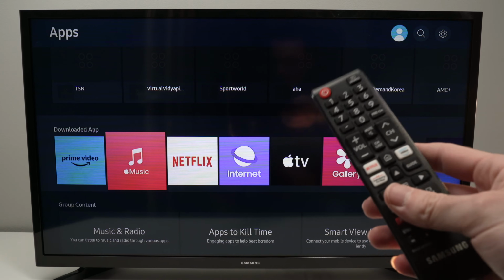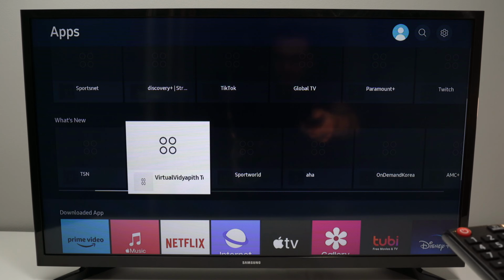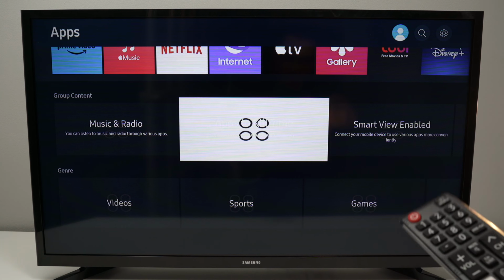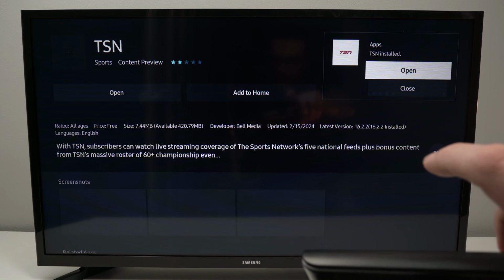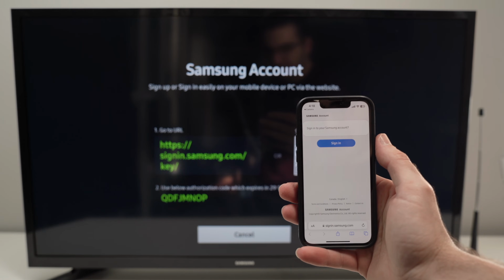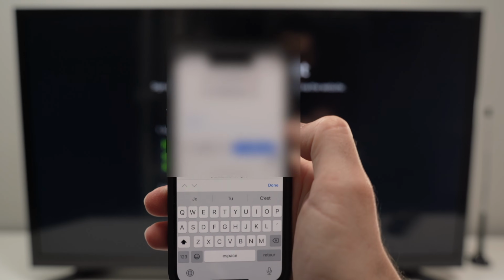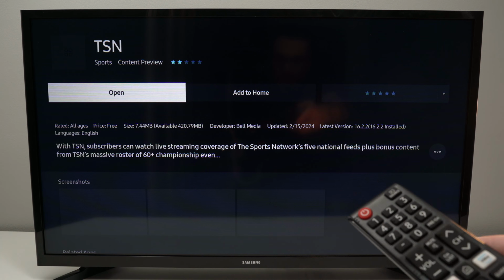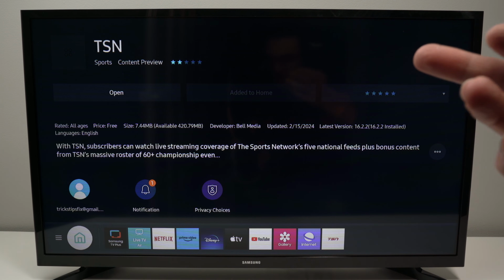How to Download & Install Apps on Samsung Smart TV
Step by step tutorial on how to download and install apps on your Samsung smart TV
↓↓Amazon links↓↓
►HIDB TV Antenna for Smart TV
► HDMI Cable | 6.6FT